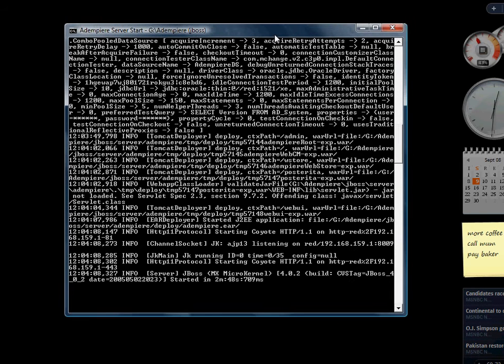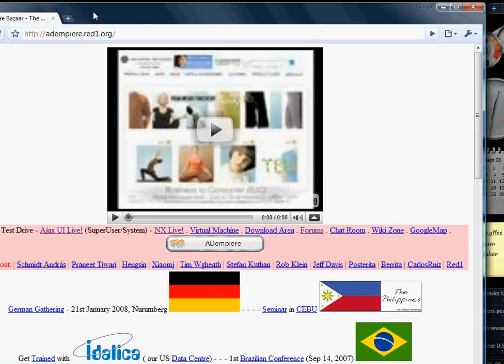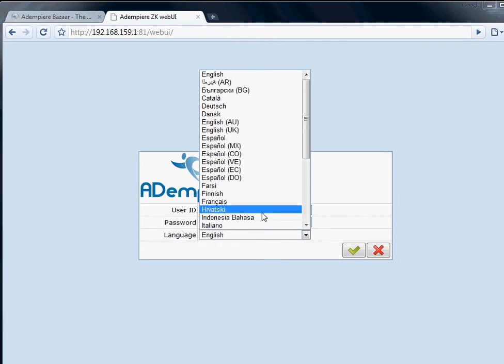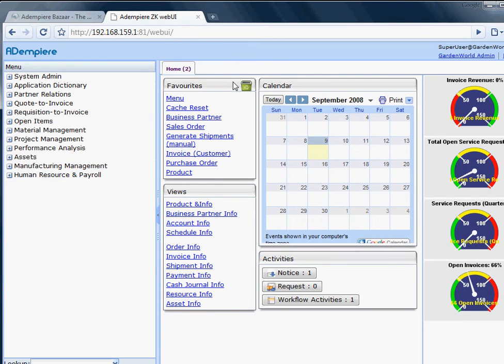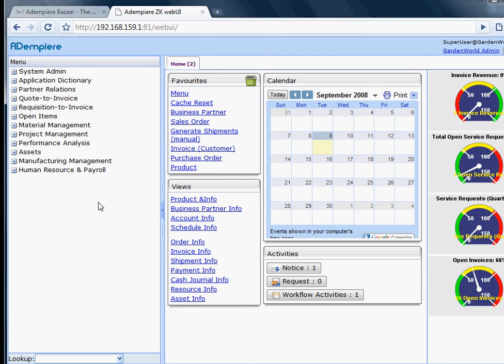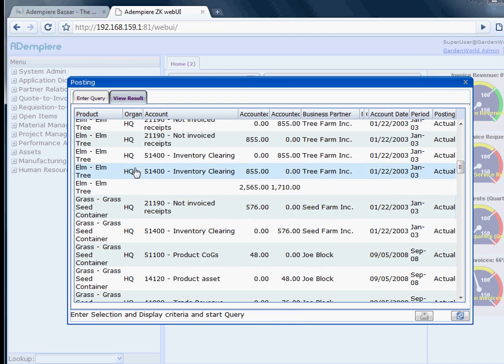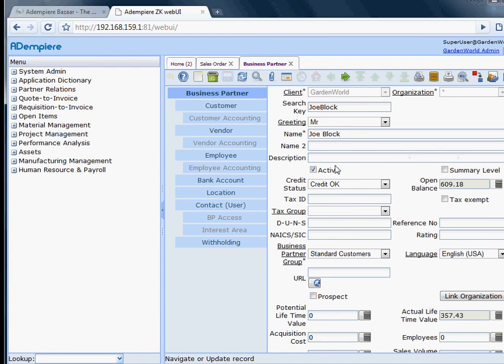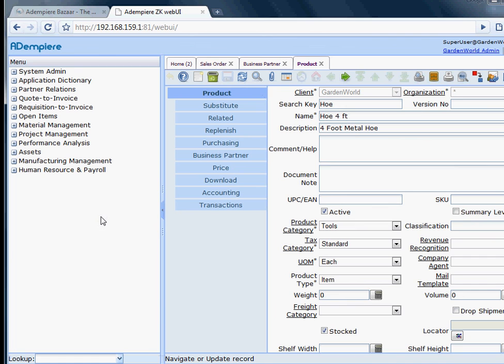ADempiere ZK Ajax User Interface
Our latest web html interface uses the top ZK Ajax project to give you a near Java Client experience.